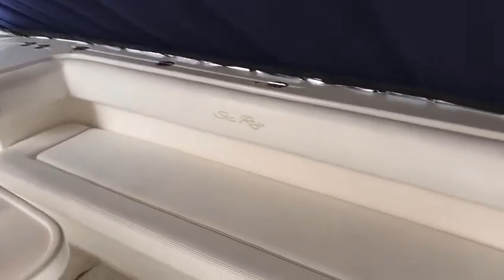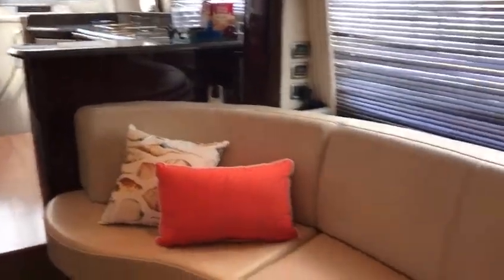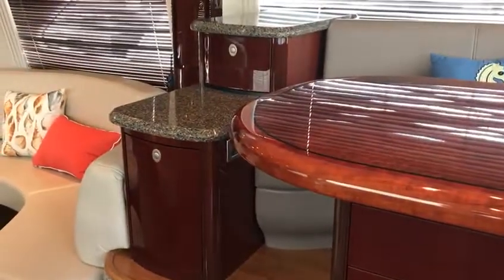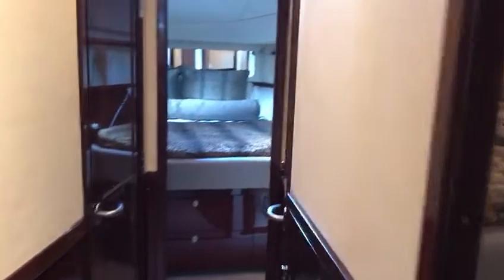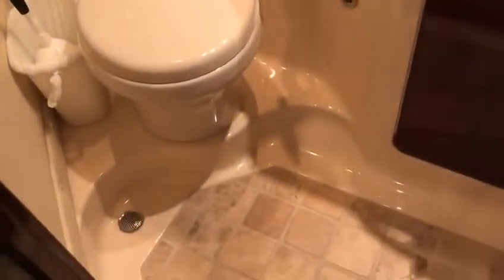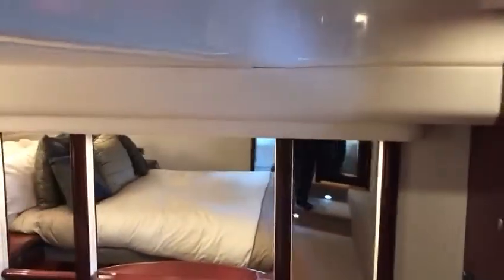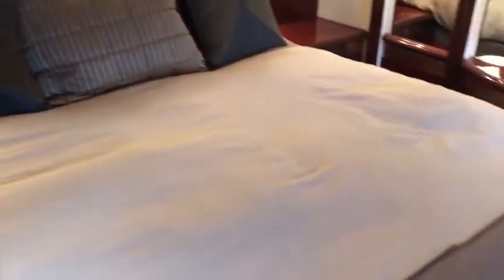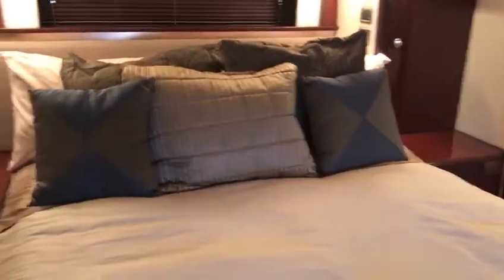2008 Sea Ray 58 Sedan Bridge for Sale MarineMax Pompano Beach